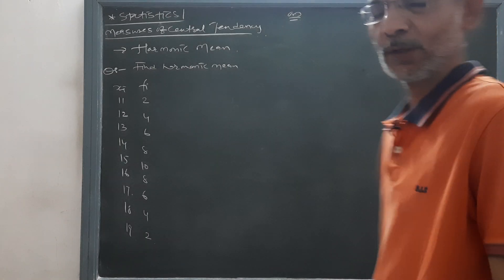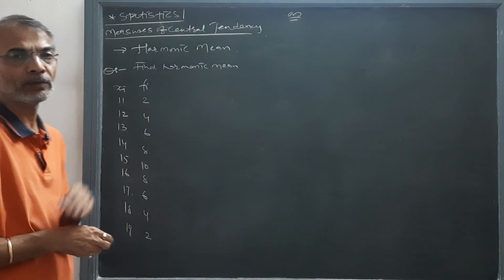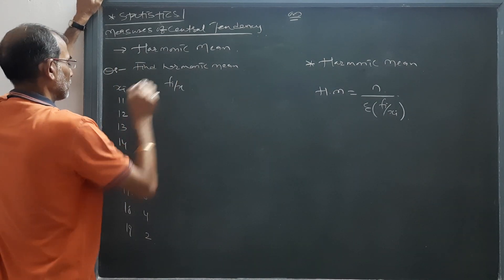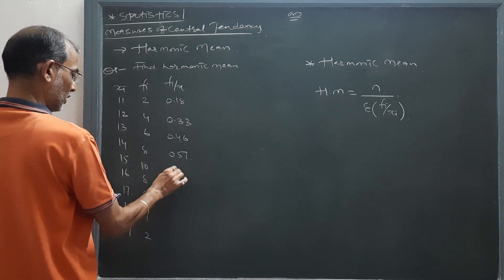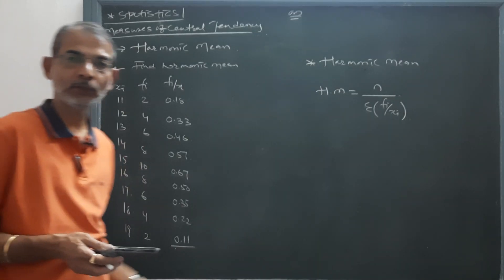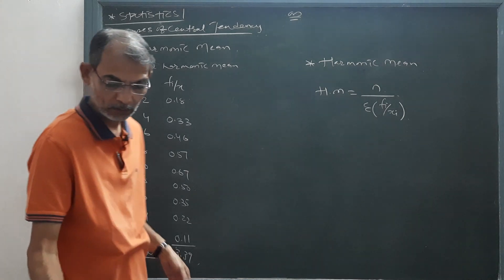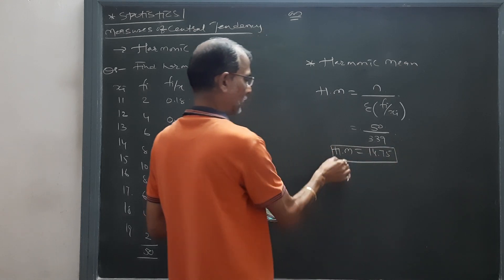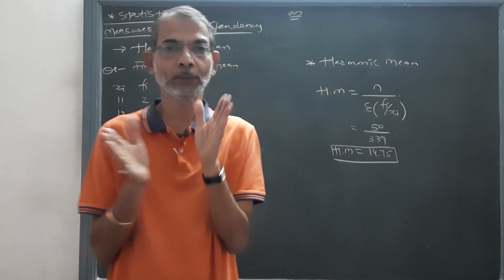Statistics | Measures of Central Tendency | Harmonic Mean | M.Com | By Sun Academy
Class :M.Com
Subject : Statistics
Chapter : Measures Of Central Tendency
Topic : Question Explained | Harmonic Mean
By Naresh Sir
Described in depth.
Very well narrated concept and procedure
Learn everything in a single click.
No copy paste questions, all genuine,.
All questions crafted in such a way to include maximum points.
Be doubtless.
Transform tough education into easy learning.
Be a student with all concepts clear in mind.
Let the numbers chase you.
Always remain ahead.
Sun Academy
The Commerce Story
Running since 1984
Learn About the untold story of commerce
Little bit about the academy:
Sun Academy is situated in Ahmedabad and is the place to be "The best YOU Can Be".
Our Academy is an innovative, where not only bookish examples are explained but also practical  examples.
Result oriented education and environment.
Education to expand thinking.
Simple and effective way of teaching.
Education redefined.
Teaching with real life examples.
Our goal is to make meaningful positive impact in education segment by providing quality education content to all students who want to explore, visualize and apply their learning to real life.
we explain concepts in a very detailed and in a logical manner. We put focus on self learning and not teaching.
Students need not to mug up anything or try to remember things but they should be able to understand it in a way that the knowledge stays with them for life.
you can learn with our channel for the following standards
11th Commerce
12th Commerce
F.Y.B.Com
S.Y.B.Com
T.Y.B.Com
M.Com.
B.B.A
M.B.A
B.Ed
C.A.Foundation
Like our channel
Comment on lectures
Share our links